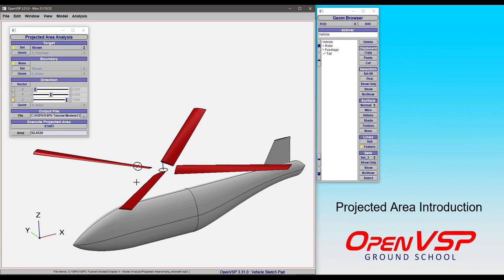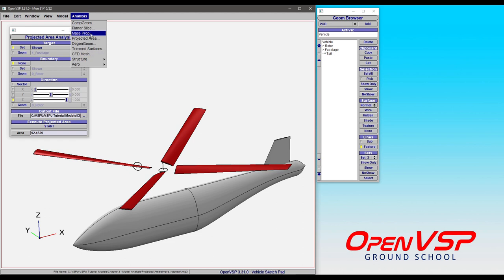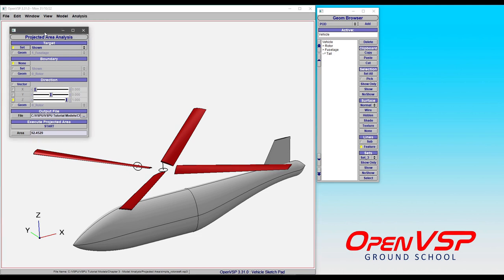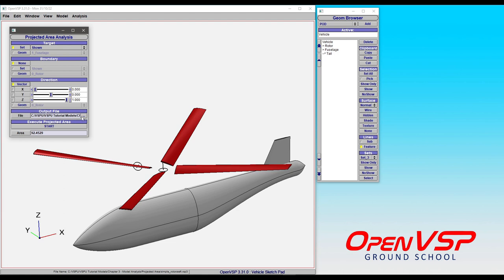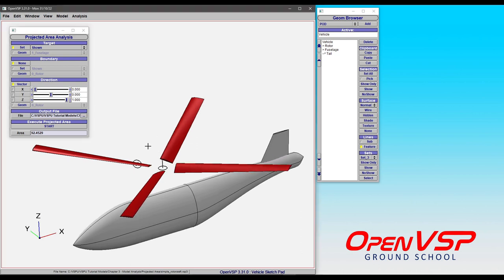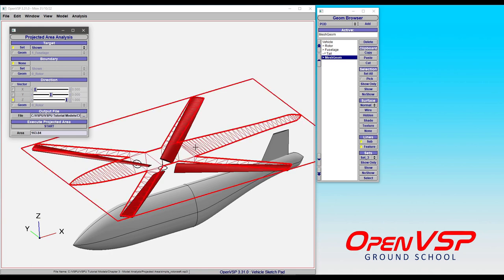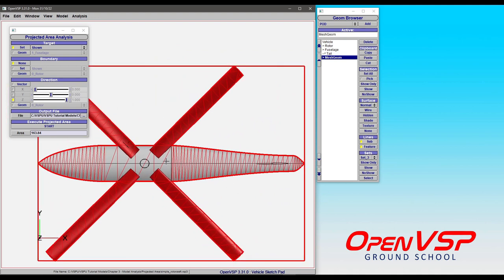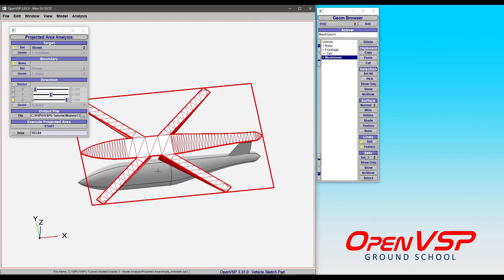Projected Area Introduction